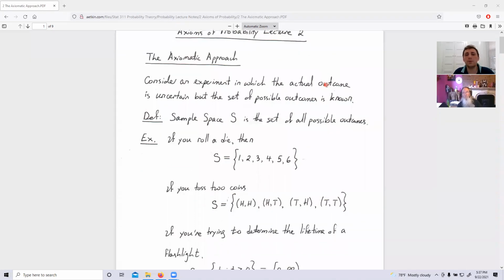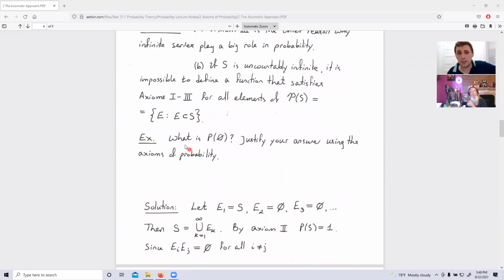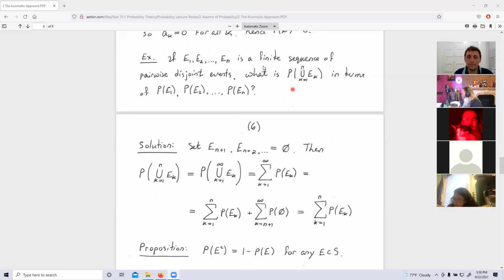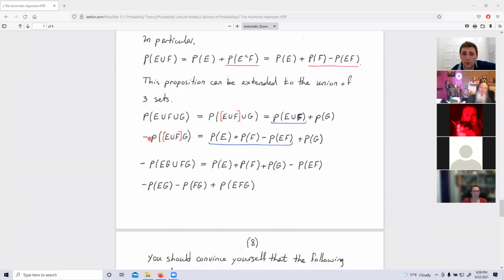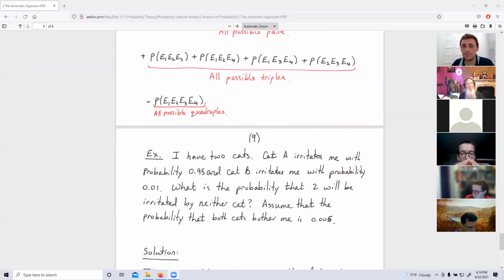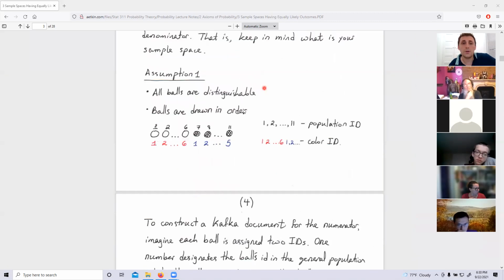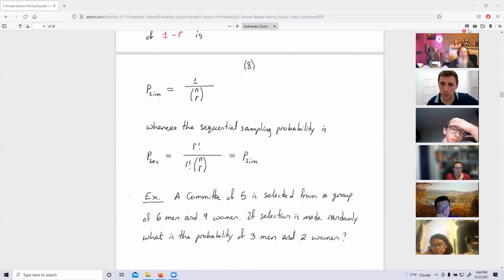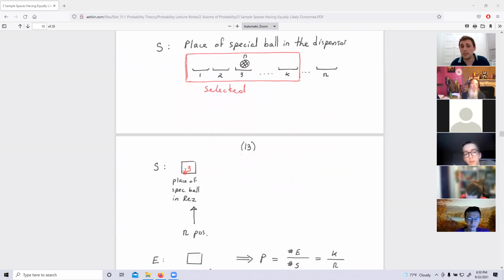F21 Probability Lecture 8: Axioms of Probability and Some Examples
We looked at probability as frequency of successes to the total trial count. We now take the axiomatic approach.